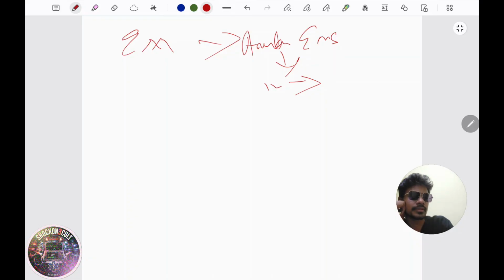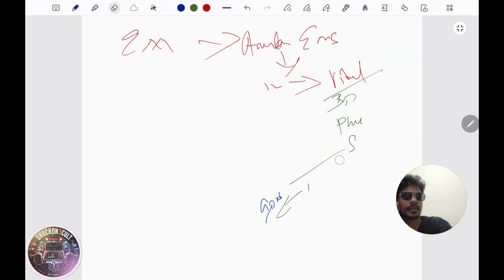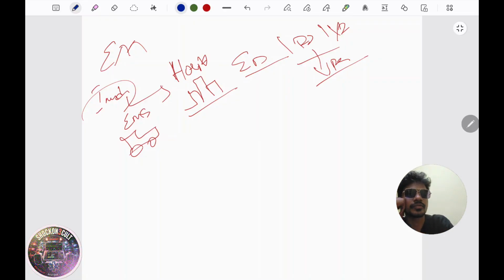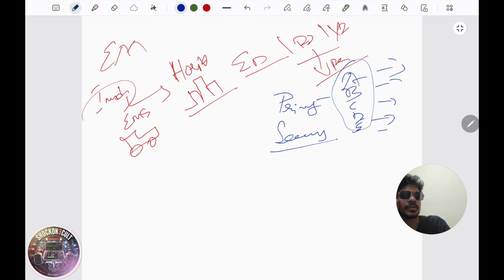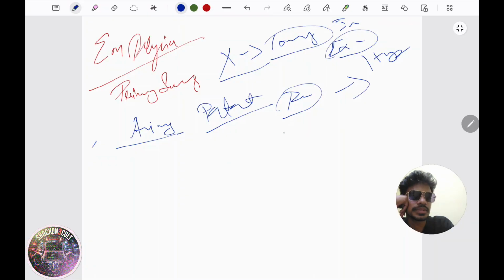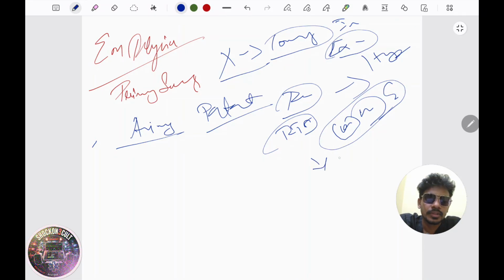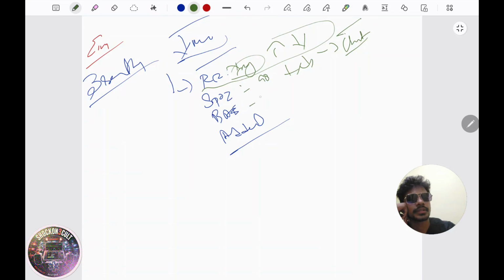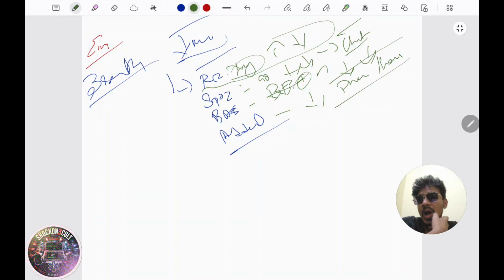Your Patient Is Dying — Do These 5 Steps First | Primary Survey | ShockOn3 Ep 01